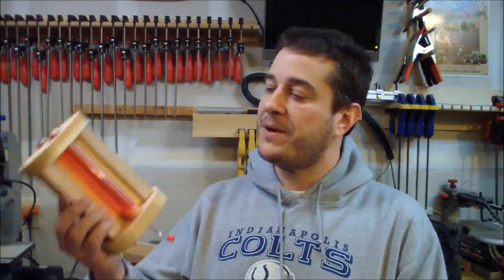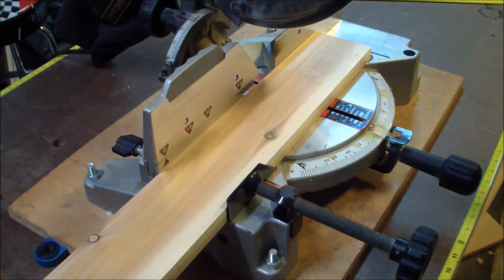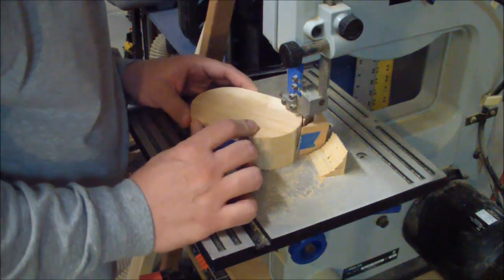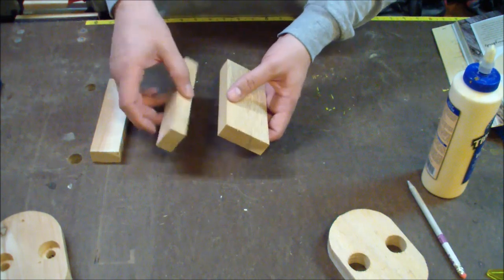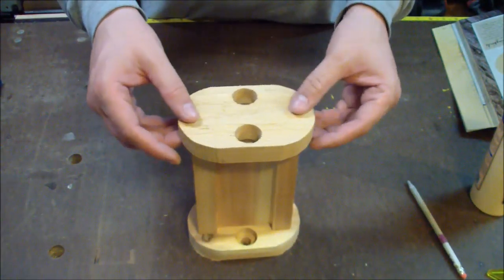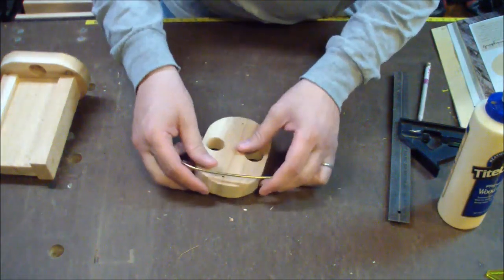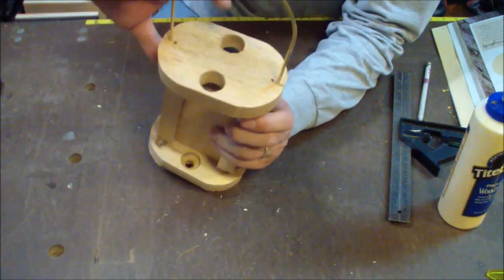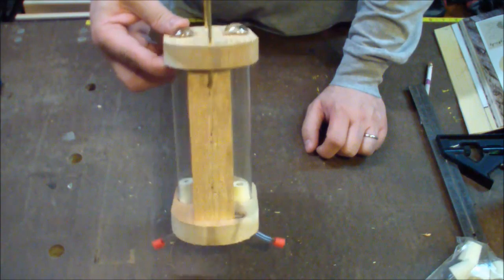How to Make a Hummingbird Feeder (woodlogger.com)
How to Make a Hummingbird Feeder | DIY Woodworking Project

In this video, I’ll guide you through the step-by-step process of making a beautiful hummingbird feeder. This fun and easy woodworking project can be completed in just a few hours, making it perfect for both beginners and experienced woodworkers. Attract lovely hummingbirds to your garden with this charming feeder!

For more details about this project and additional woodworking tips, visit my